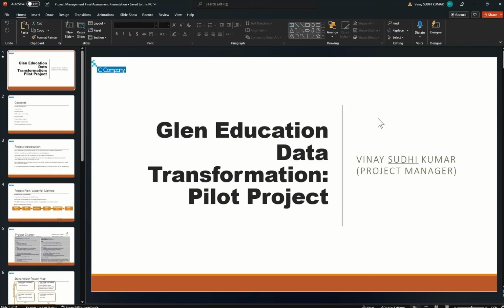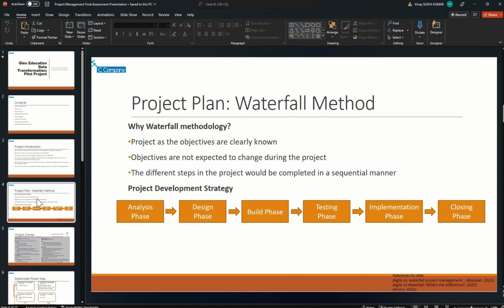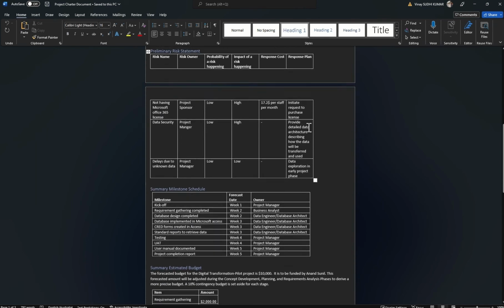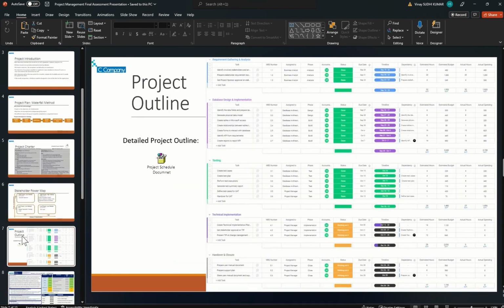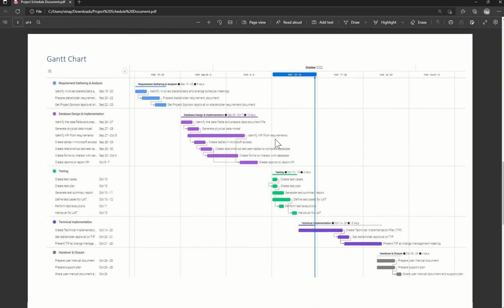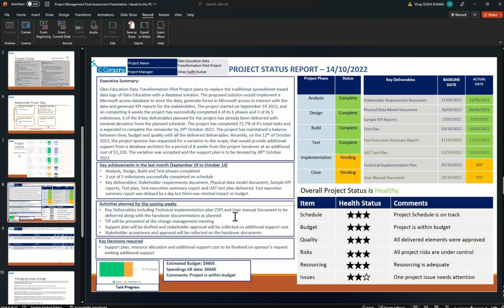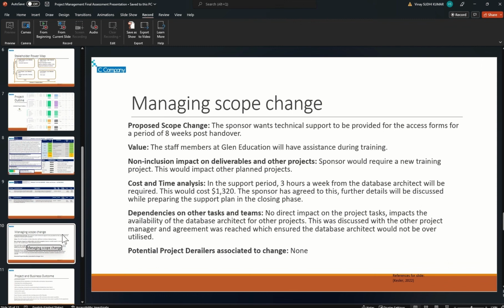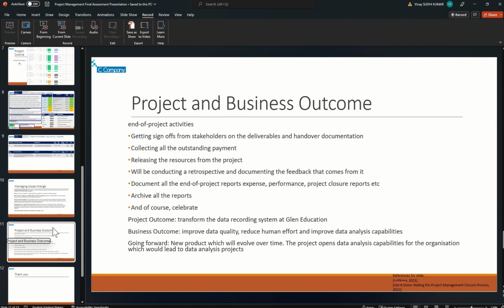Project Management Final Assessment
A video made for Project Management Course Final Assessment